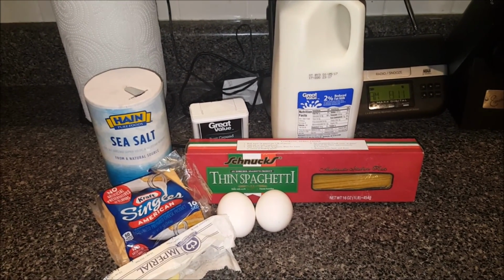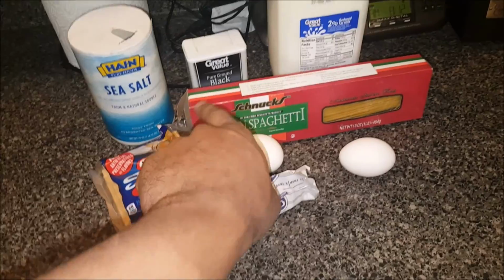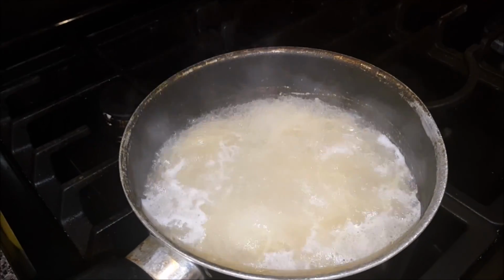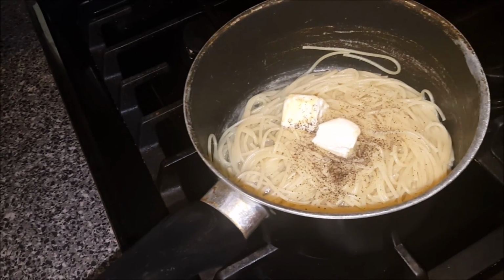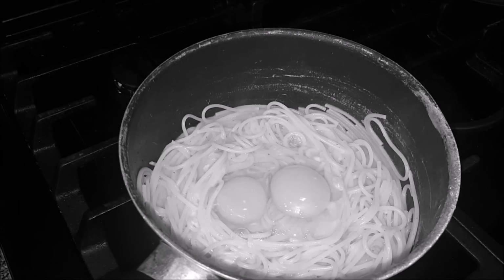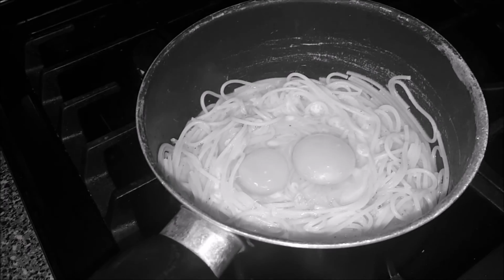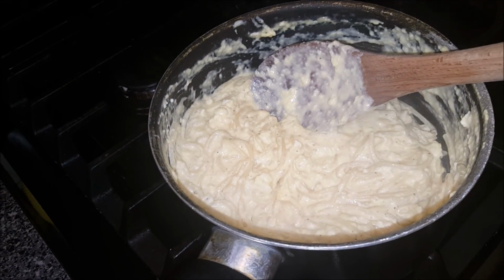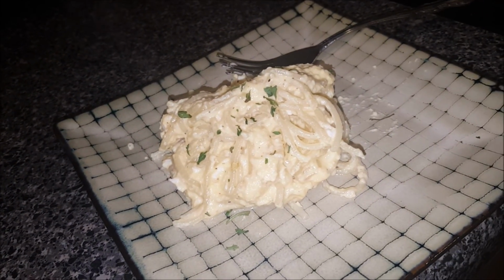A Poor Man's Pasta